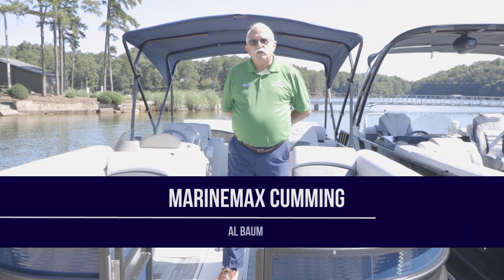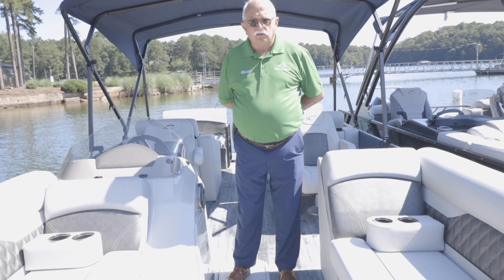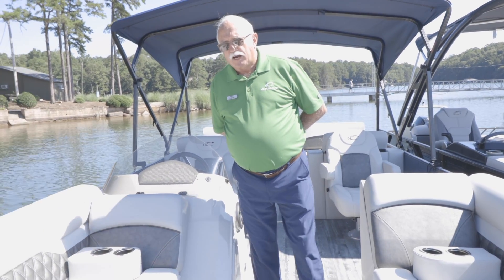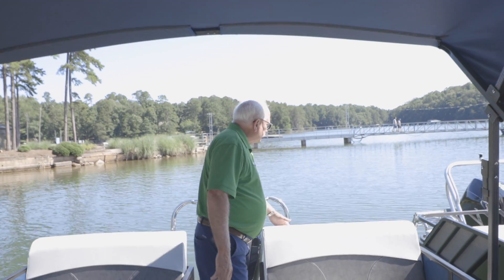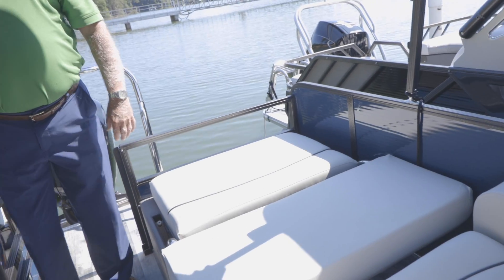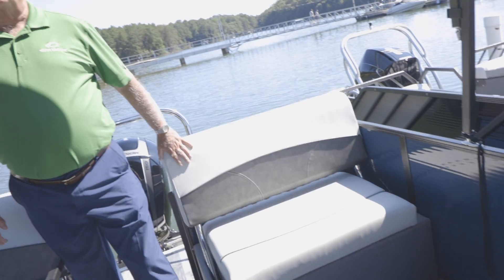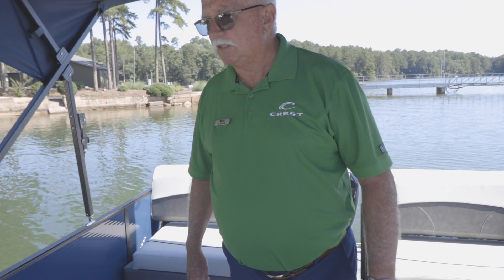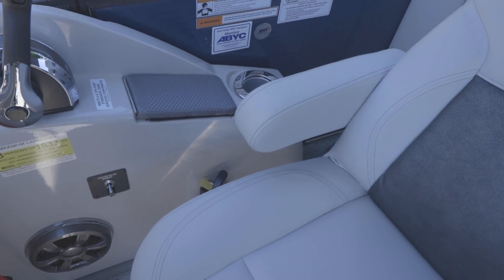2019 Crest II 220 For Sale at MarineMax Cumming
Navy with Steel Accent with Gray Interior CRE II 220

 Options include

150 4 Stroke Mercury Command Thrust
CPT Performance
Aluminum Underskin

Lifting Strakes
SeaStar Hydraulic Steering
Aluminum Tow Bar
48 Gallon Fuel Tank
Powder Coated Bimini top Frame
Captain’s Cooled Cup Holder
In Floor Storage
Premium Audio
Privacy Curtain and Frame
Hour Meter
Weathered Gray Flooring
Gray Interior
Mooring Cover
Oval Table